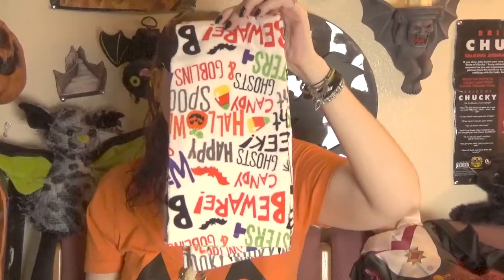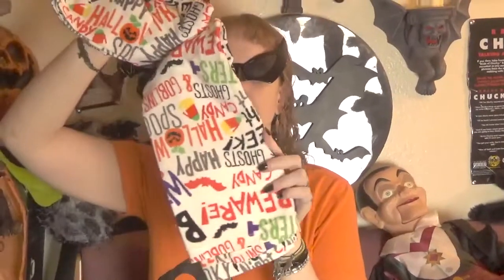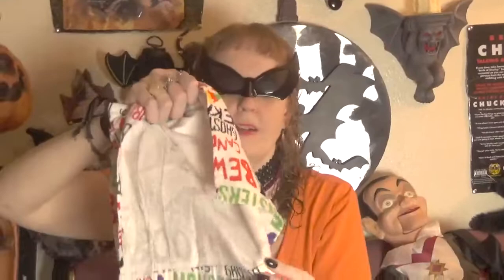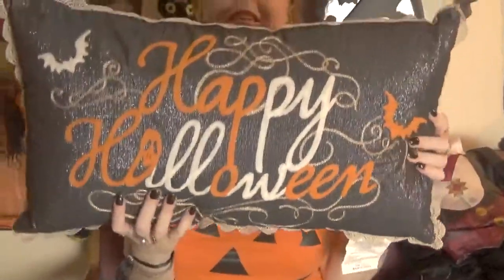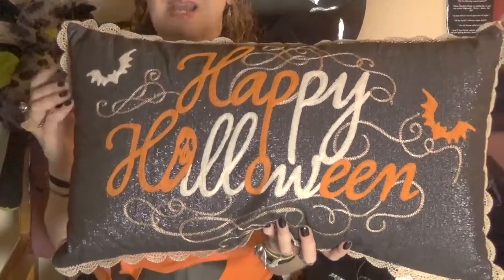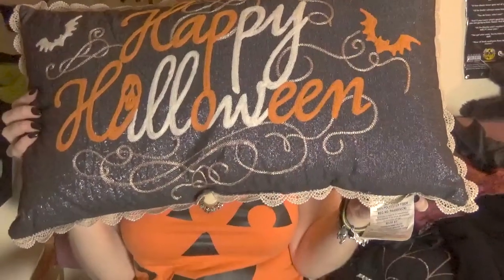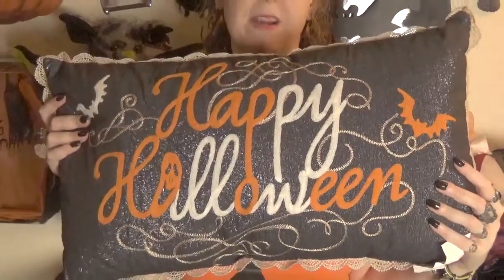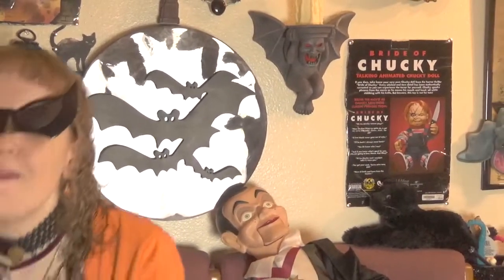Ross Halloween Haul fst of 2018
Here we show you some of the things we found at Ross for Halloween! That store is amazing. Department store quality at such a lower price.